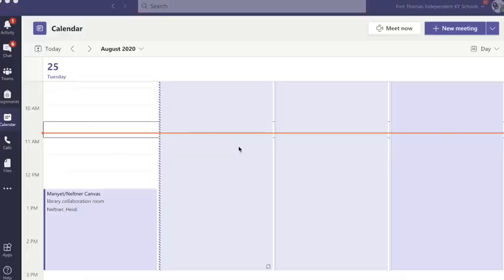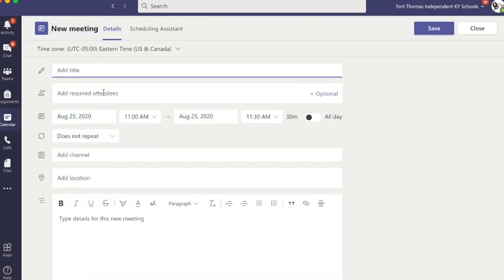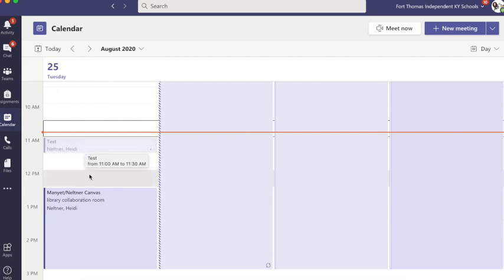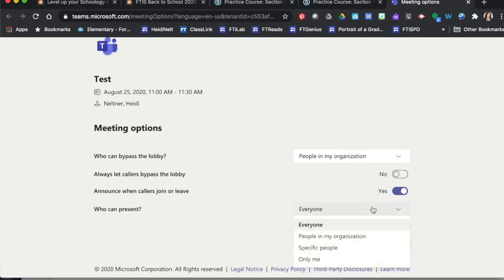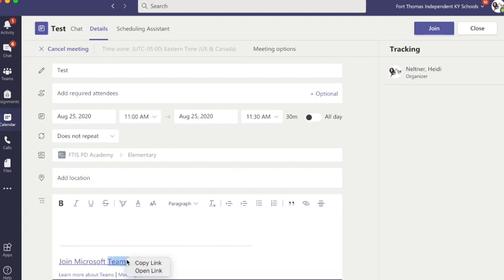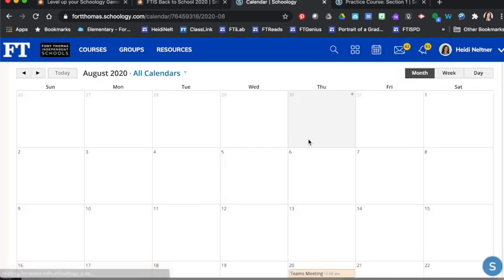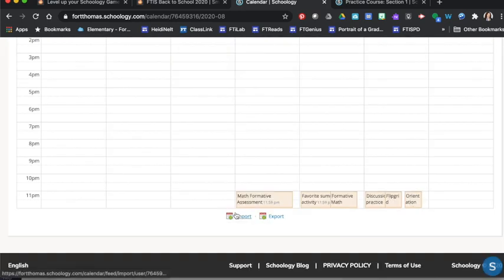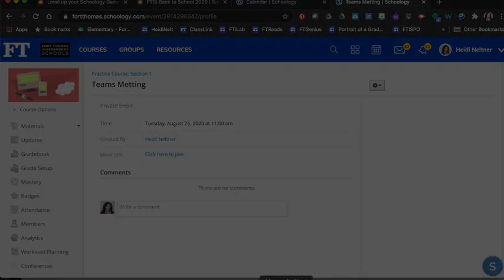Teams: Create Link for a Meeting and Customize Settings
Learn how to get a link for your Teams meeting to add to a daily agenda or to a Schoology Calendar invite and how to customize your settings so you limit who can present.